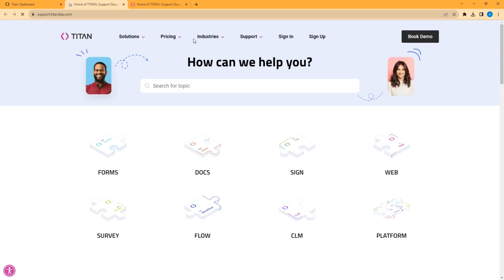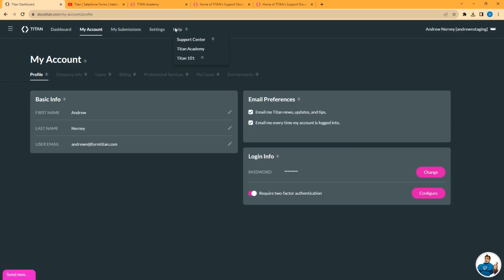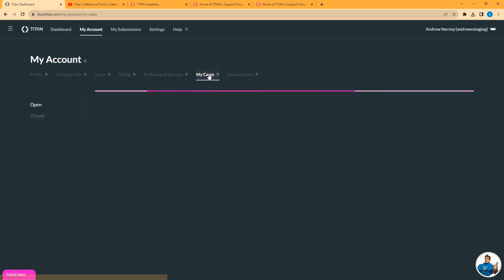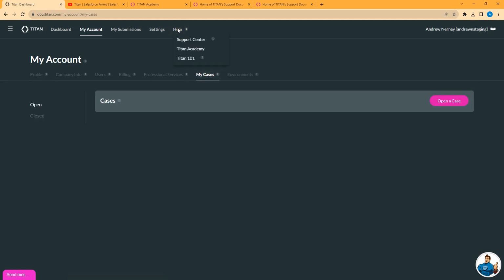Manage your Titan Account for the Salesforce Platform: Help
Titan is a powerful no-code digital experiences platform for Salesforce. We give you full control in managing your Titan account so that you can make the best financial and web project decisions for your Salesforce platform.

Watch our short tutorial video to learn how to work with your Titan account information confidently. We can quickly show you how easy it is to view and edit your account details independently.

Want to read the article in our Account Management series?

This video covers the Help tab on your Titan dashboard. If you prefer to jump to a specific section of the video, please use the time-stamped chapters below.

Chapters:
00:00 An introduction to the Help tab.
0:09 Explore the Help tab to enhance your Salesforce platform.

In this tutorial video, our expert covers the Help tab on your Titan dashboard.

and log in with your user credentials. Now, you can navigate to the Help tab on the menu. The Help tab hosts a variety of resources you can use.

First, is Titan's support center. This is a place where you can find documentation on Titan's products, white papers, articles, and more. When you visit the support center, you can search for a topic and continue to read the ones that are relevant.

You will also find the Titan Academy in the Help options. It's a free series of online courses on Titan and its products. You will need to create a free account to find videos and courses on Titan Docs, Sign, Web, and more.

Finally, there is the the Titan 101 YouTube link. Here you can find various videos and playlists on how to do all kinds of actions in Titan. These curated videos cover webinars, how-to guides, use cases, and more.

Remember that the Help tab is the only place to find self-supported assistance. It is not where you would go to open a case. If you need to open a case with Support, go to My Account and then My Cases.

With Titan, you get to create custom documents, forms, apps, e-signatures, surveys, and more. We provide a suite of applications designed to integrate seamlessly with Salesforce data across your entire organization.

So, choose Titan for the best Experience Cloud solutions with many applications, including Titan Web, Sign, Forms, Docs, Survey, Contract Lifecycle Management (CLM), and Flow.